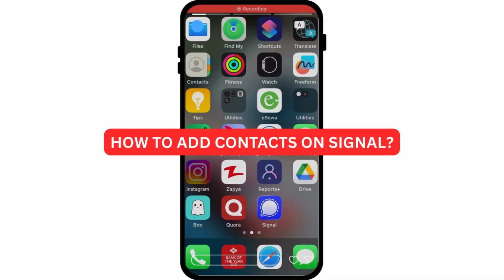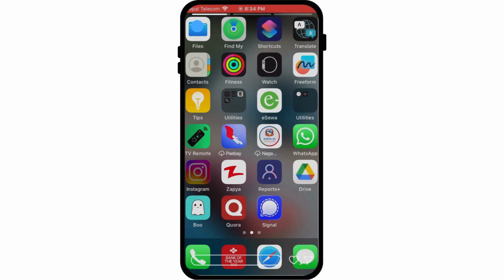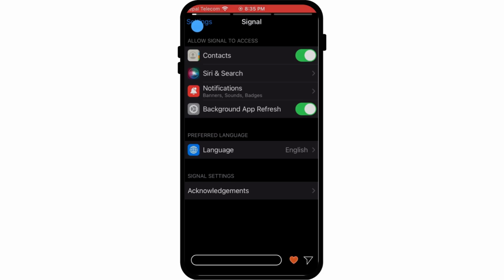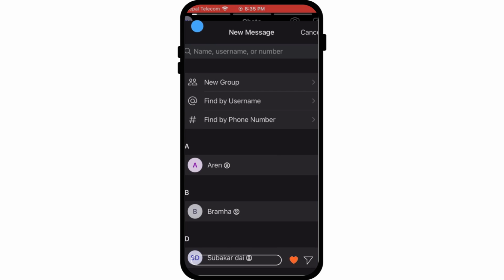How to Add Contacts on Signal 2026?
Connect with your private circle! This video explains how to add contacts on Signal in 2026. We show you how to sync your existing phone contacts, invite friends to join the platform, and how to use Signal Usernames to add new people without ever sharing your personal phone number.

Building your secure network is easier than ever. This tutorial guides you through the privacy-first contact management system, ensuring you can find and chat with your friends safely.